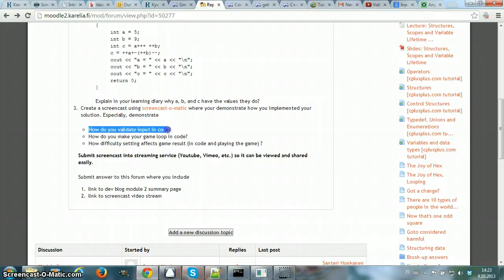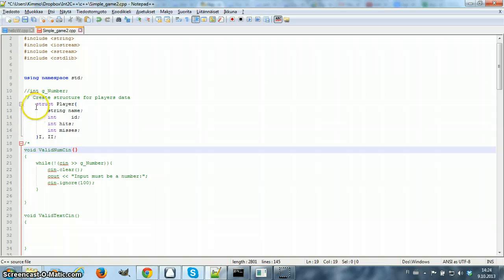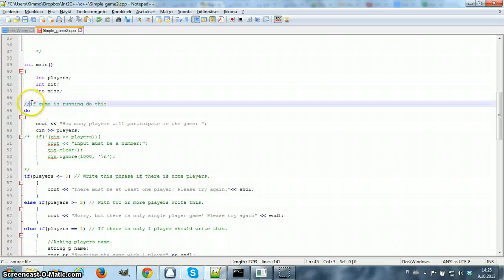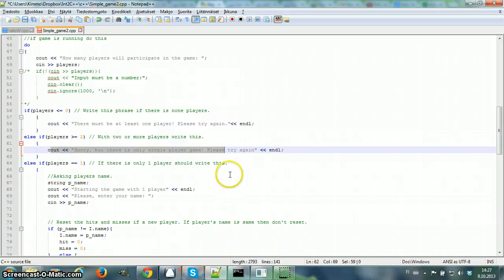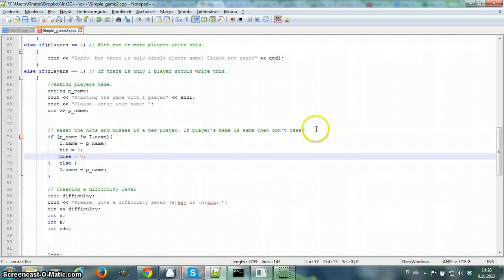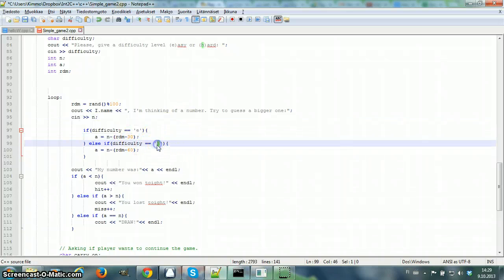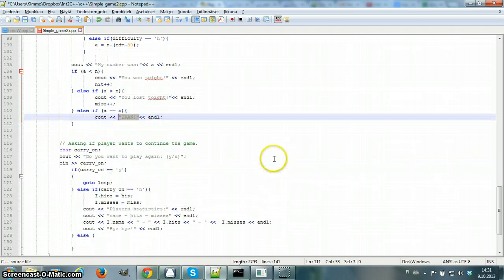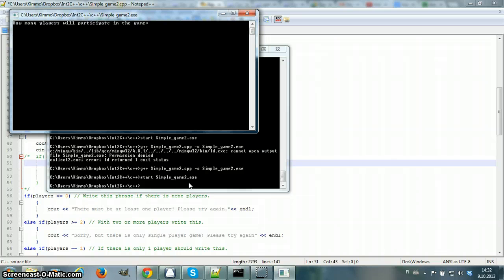VidBlog Module 2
Simple Game 2 for ItC++ course